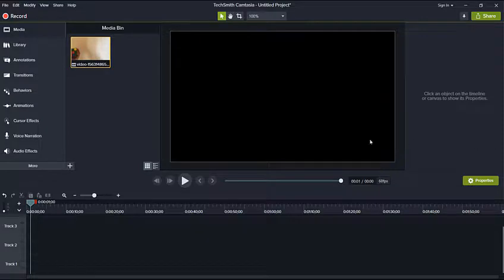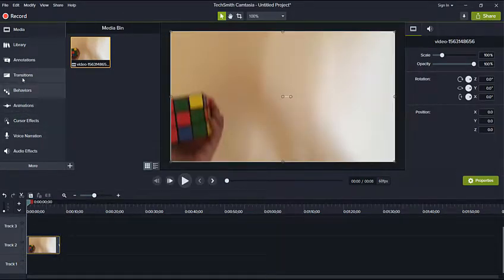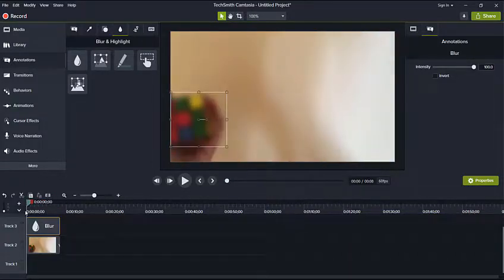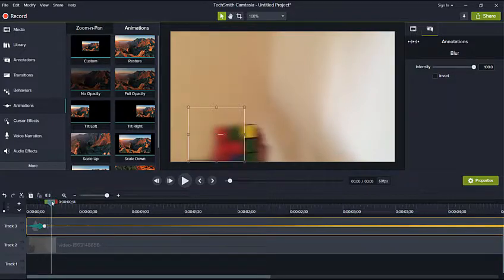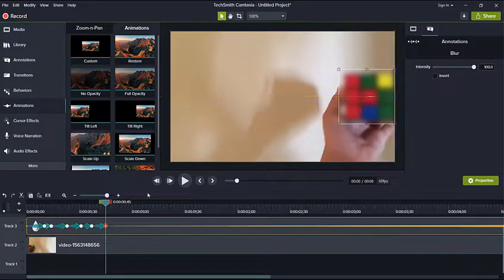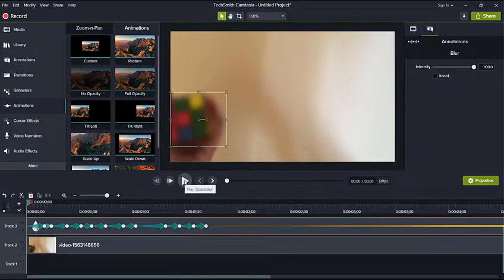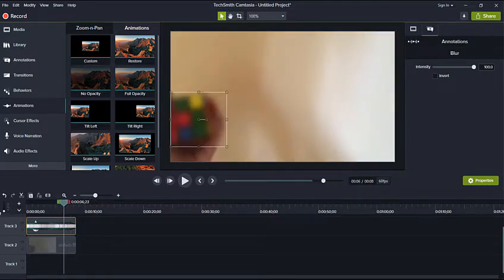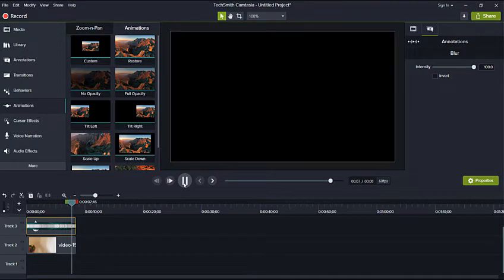Learn to Add Motion Tracking Into Camtasia Fast!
Hi everyone, in this tutorial I will be showing you how you can add Motion Tracking into Camtasia for absolutely free! Hope you enjoy the video.